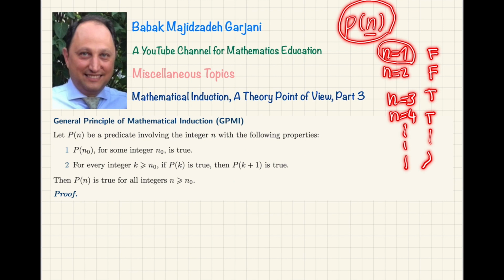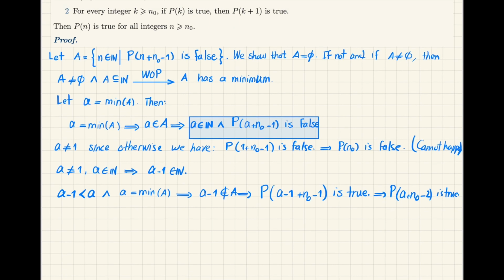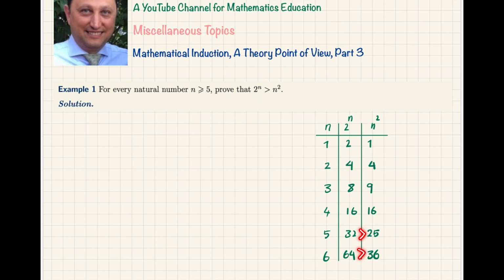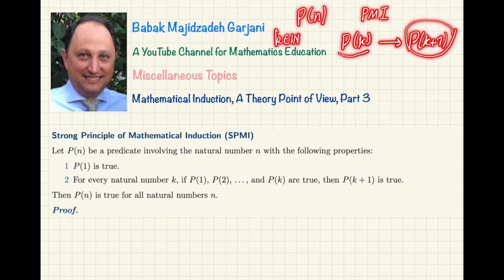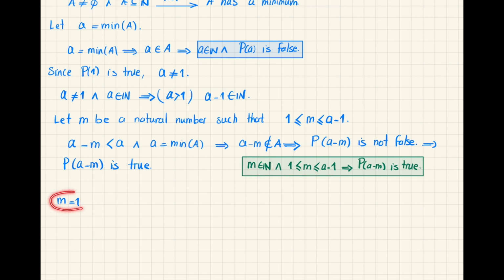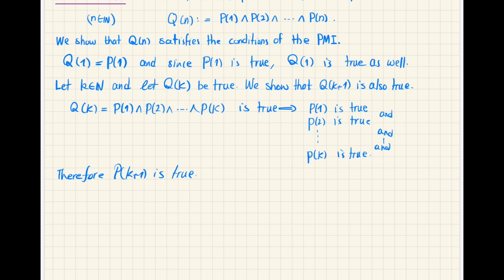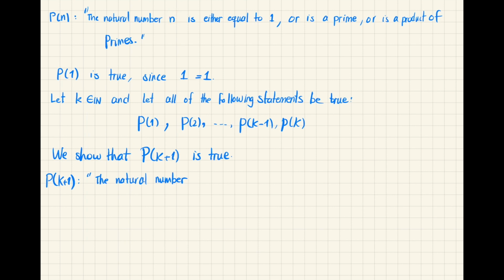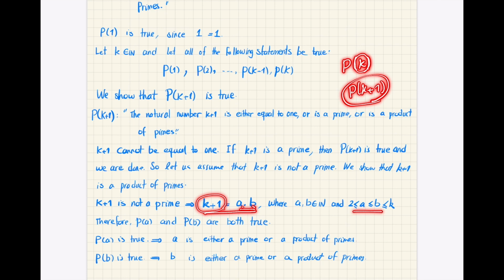Miscellaneous Topics, Mathematical Induction, A Theory Point of View, Part 3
A PDF of the notes:
Some of my lectures on mathematical induction with an emphasis on problem-solving skills: